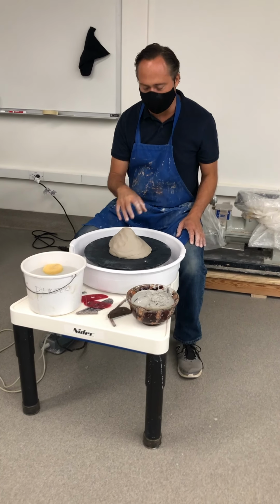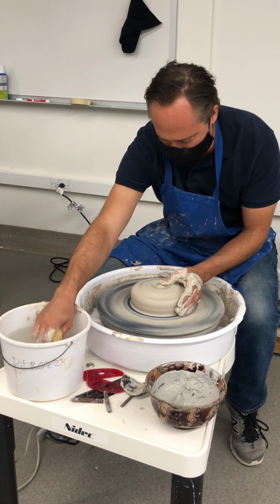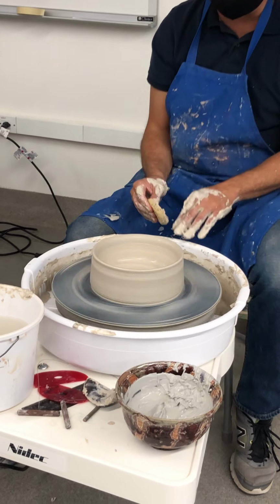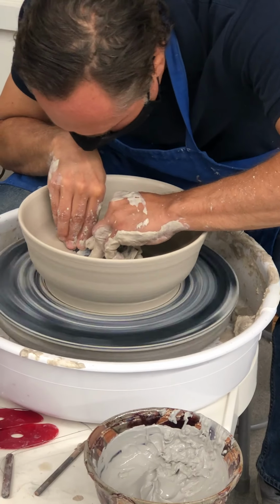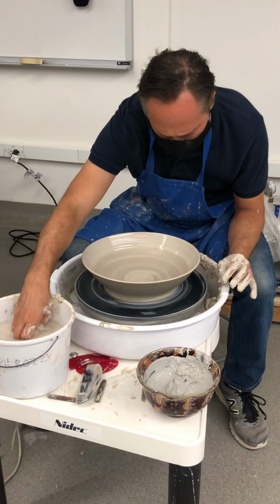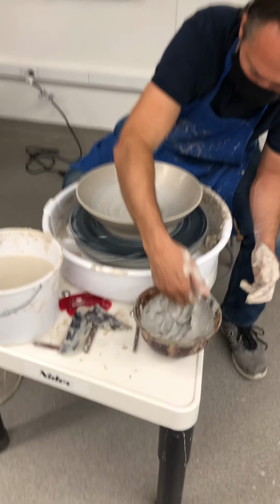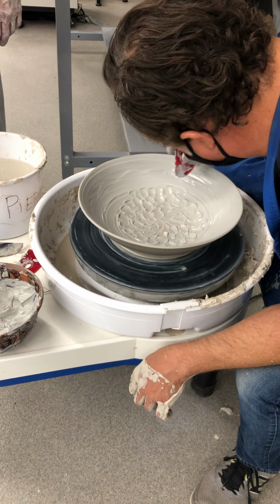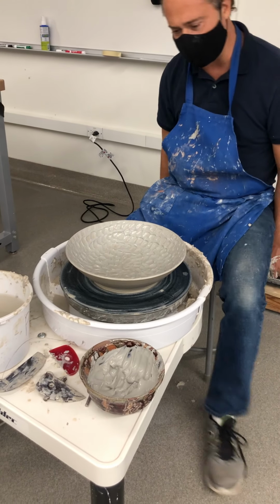How to Make a Textured Wheel-thrown Bowl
Lou Pierozzi Demonstrates how to make a wheel-thrown bowl